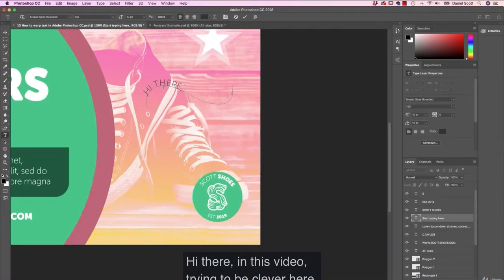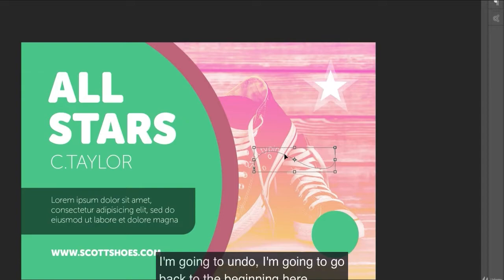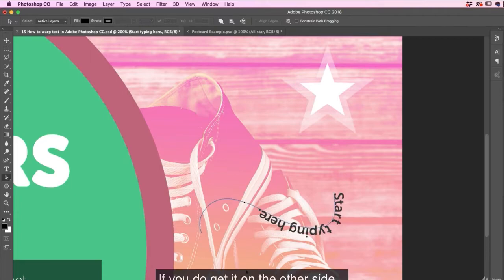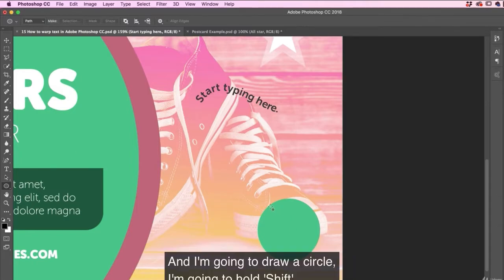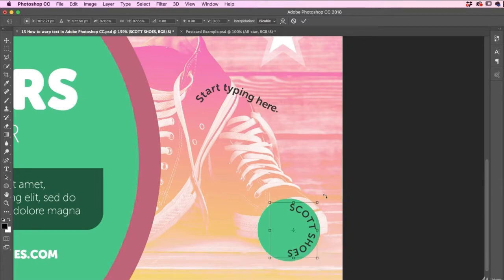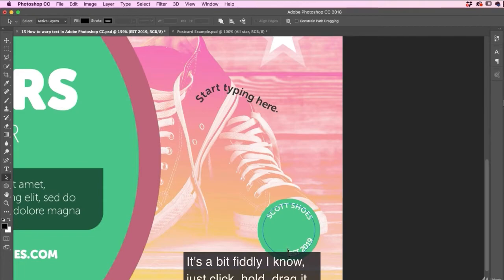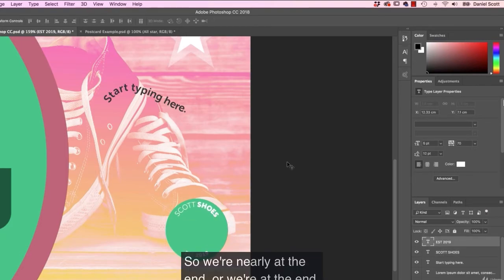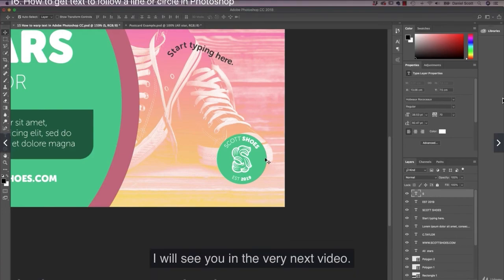(16 video)How to get text to follow a line or circle in Photoshop full course in 10hr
Guys this course is for those people who want to start their career as a freelance graphic designing. Guys this is our 16th video of full graphic designing course .
stay updated with us.
This Adobe Photoshop Essentials course will teach you Photoshop Retouching as well as Photoshop for graphic design.
Description - Are you struggling to learn Photoshop on your own? This course will allow you to use Photoshop professionally. You will be able to add Photoshop to your CV & start getting paid for your Photoshop skills.

In this course I will teach you everything you need to know about getting started with Photoshop. You'll learn how to use Photoshop for use in Graphic Design & for Photoshop Retouching. You will create lots of your own projects that you can add to your own portfolio to help your employment.
If you have never opened Photoshop before or you have already opened Photoshop and are struggling with the basics, follow me and together we will learn how to make beautiful images using Photoshop.

-You will be able to start earning money from your Photoshop Skills.
-You will be able to add Photoshop to your CV
-You will have over 20 of your own projects to add to your portfolio.
-You will create social media post images for Facebook, Instagram, Twitter, Pintrest & Youtube.
-You will be able to mask anything… including the dreaded hair!
-Clearcut images.
-Create amazing typography.
-You will create popular visual styles.
-You will create distorted images.
-You will create graphics from scratch.
-You will retouch photographs like a professional.
-You will create a postcard.
-Create posters.
-Create advertising.
-Resize Images.
-Build a flyer.
-Change the color or images.
-Fix the colors in photographs
-You will change eye & hair colors.
-You will combine 2 photographs to create amazing compositions.
-You will put a storm in a tea cup.
-You will create text that looks like stone.
-You will build a logo with type that wraps around it like a badge.
-You will create text that wraps around a woman.
-You will build a multipage banner advertising project.
-You will create more background in an image from thin air.
-You will remove people from images.
-You will remove graffiti from a wall.
-You will clear cut images of people, shoes & other products.
-You will create realistic shadows
-You will create text the wraps around colored smoke.
-You will build duotone images like the Spotify effect
-You will create images with an anaglyph effect
-You'll turn your images into realistic oil paintings
-You'll know how to add halftone effects to your images.
-You will bend images to reveal background images.
-You will distort a logo to bend around real life photographs and objects.
-You retouch an overweight person to make the appear slim.
-You'll build spray paint style graffiti using brushes.
-You'll make a galaxy appear out of a mans head.
-Change yellow teeth to white teeth.
-You'll build a fantasy image where you put an island, ocean & clouds inside a small bottle.

Adobe Photoshop, preferably the latest CC (Creative Cloud) version.
No prior knowledge or experience with Photoshop is required
Who this course is for:

Anyone who wants to start using Photoshop in their career & get paid for their Photoshop skills.
Newbie's, amateurs, graphic designers, motion graphics artists, Illustrator users, and any creatives who want to design their own graphics and edit their own photos from scratch